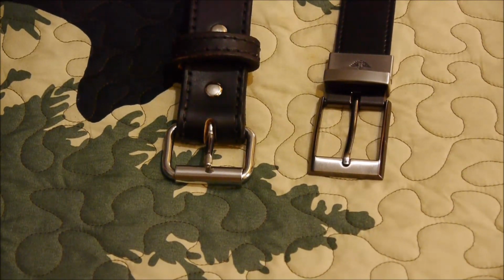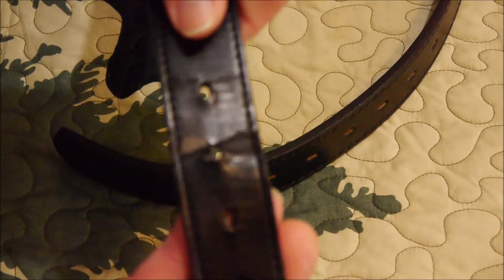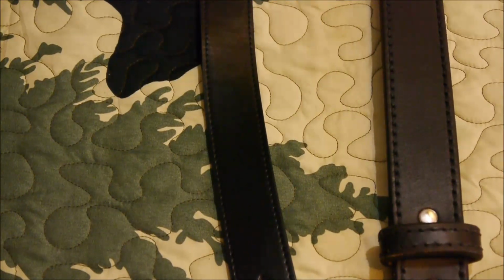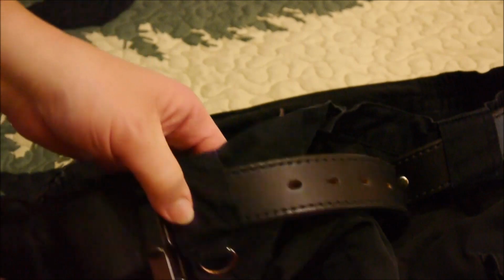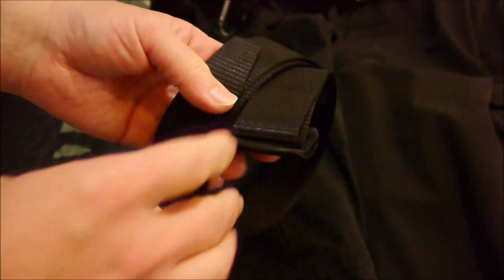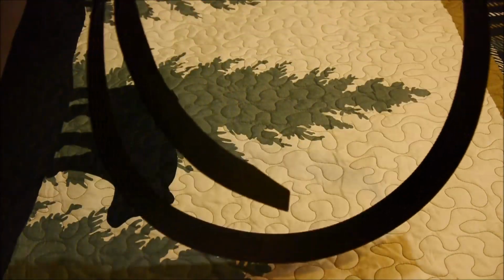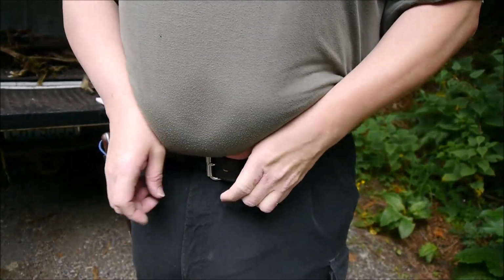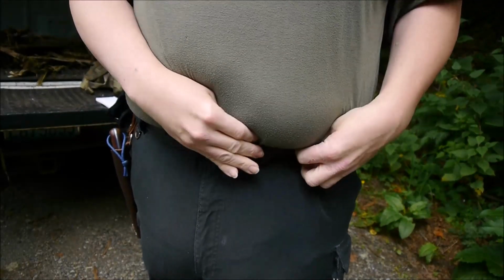EDC Leather Belt from Relentless Tactical